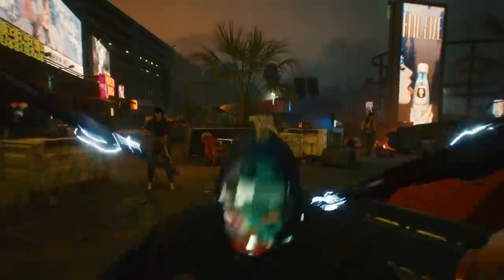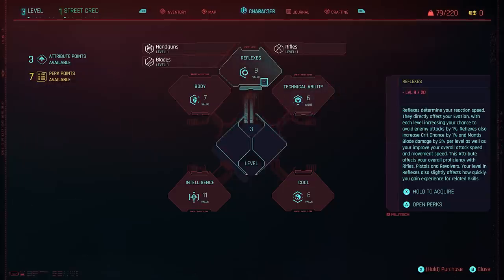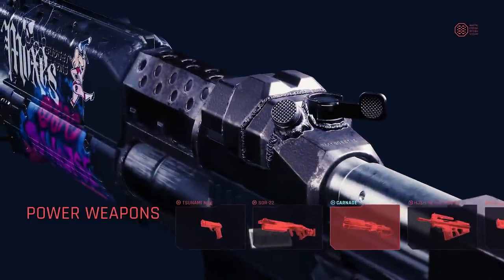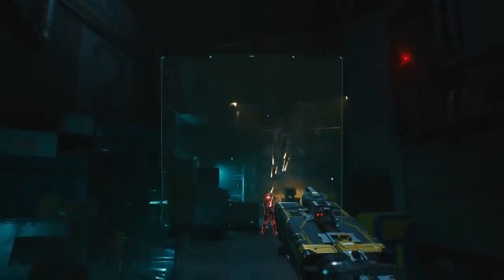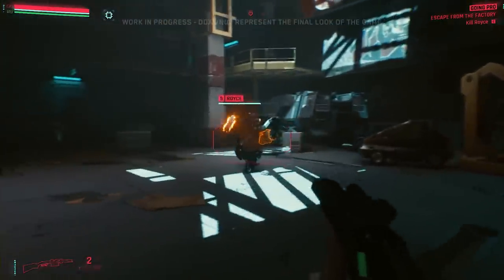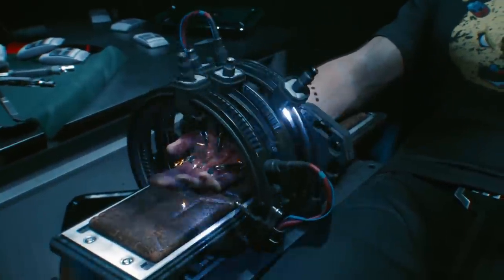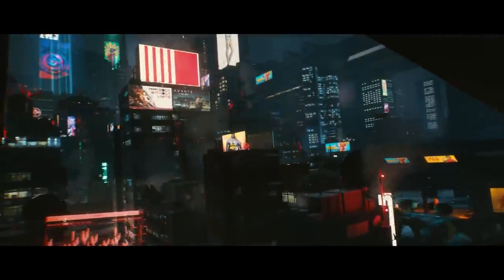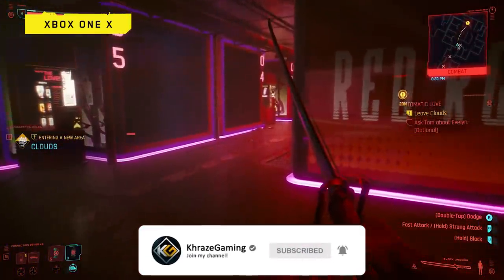[7 DAYS OUT] Cyberpunk 2077 - How Loot & Character Progression Will Change The Way You Play!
In today's video we're discussing how the loot system and character progression works in Cyberpunk 2077 and why It's going to completely change the way you play depending on your choices.